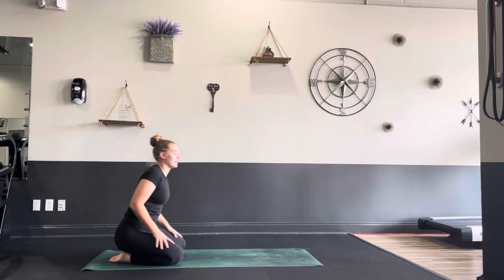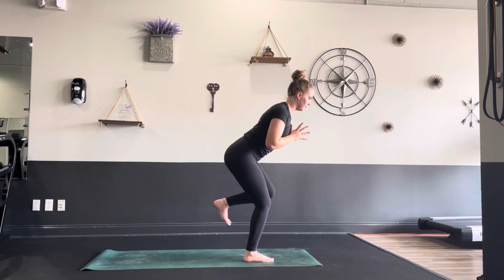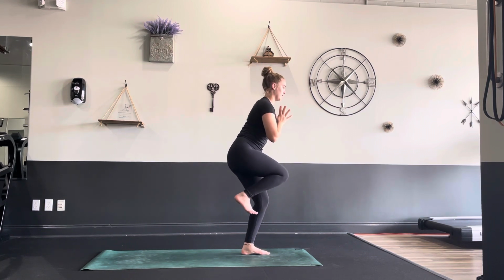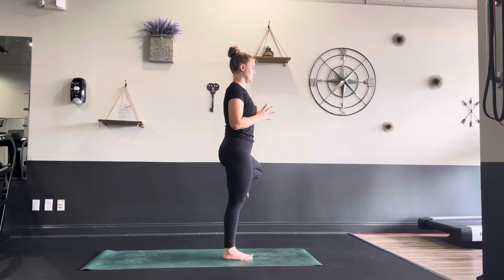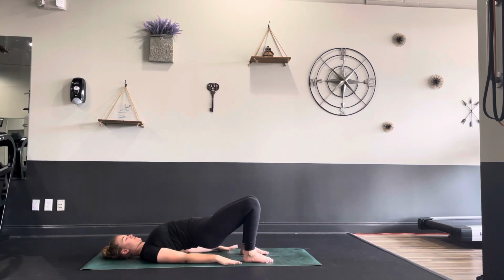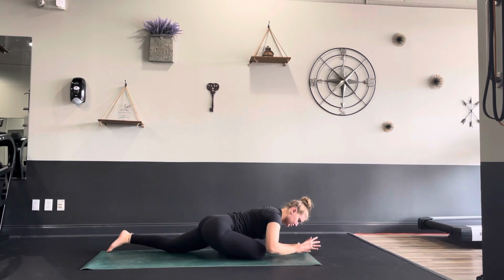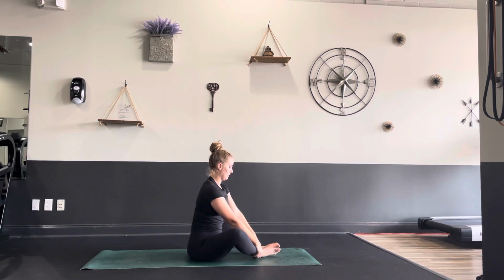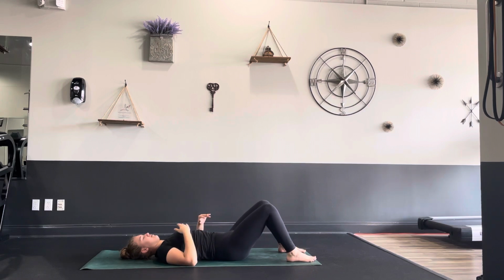Yogaflow for Lower Cross Syndrome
Our awesome intern Madi Gilhool guides you through a yoga session that will target problem areas associated with lower cross syndrome.  Below is the order of poses she will guide you through:
-Childs pose
-Table Top / Down Dog
-Standing Forward Fold
-Warrior 1
-Warrior 2
-Triangle
-Tree
-Half Camel
-Bridge
-Boat
-1/2 Pigeon
-Bound Angle
-Waterfall
-Supine Twist
-Savasana